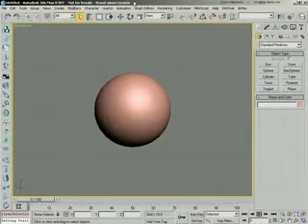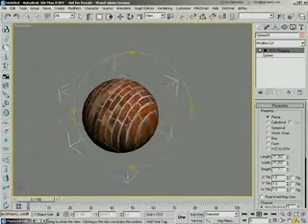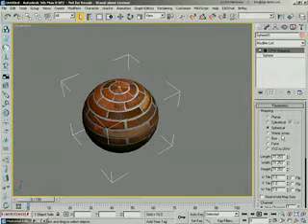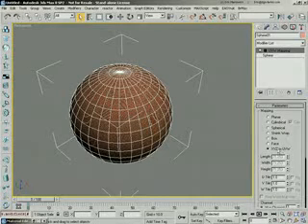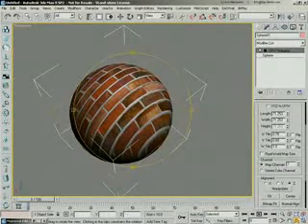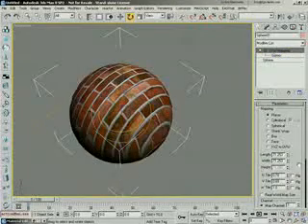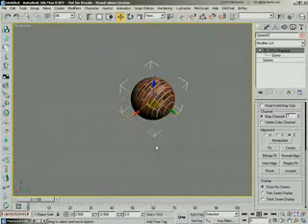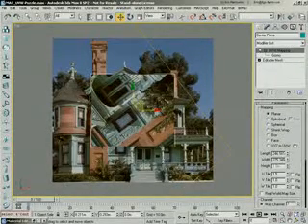15 - Precisely Align Images with UV Coordinates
align the texture/image on your object using projection UV coordinates.